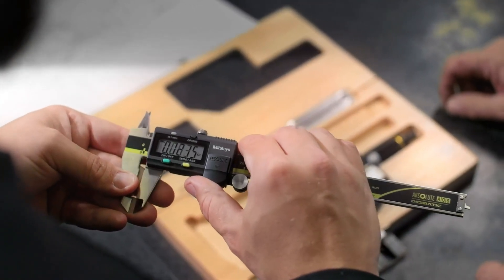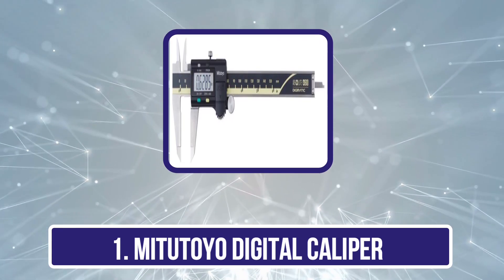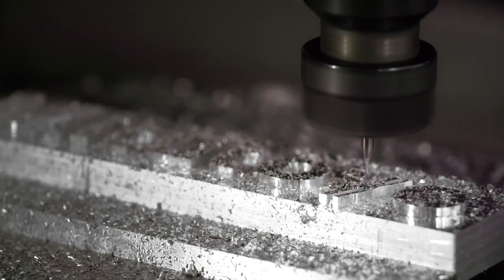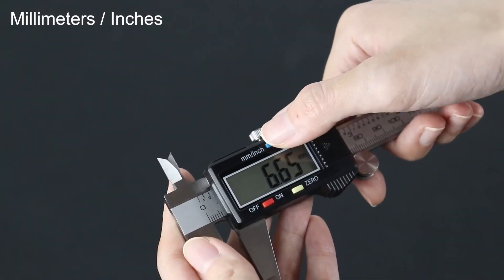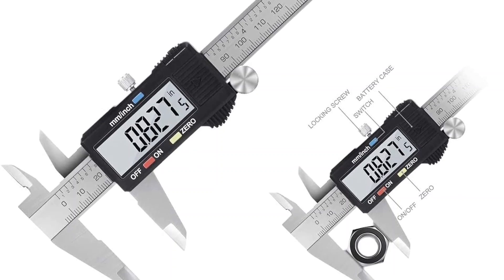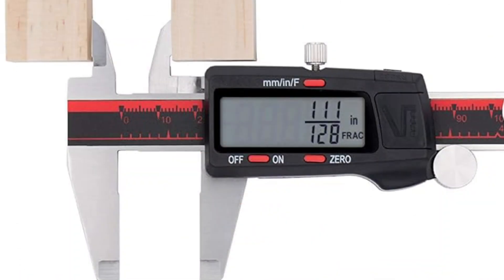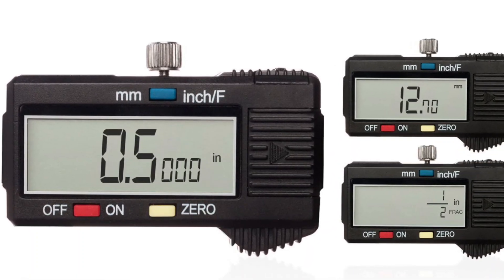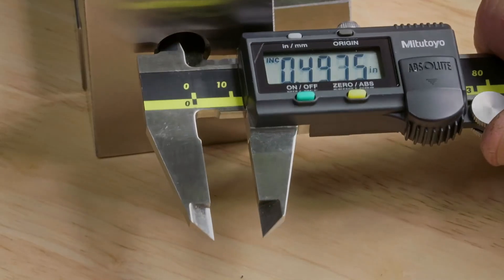5 Best Digital Calipers Reviews in 2024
➜ Best Digital Calipers 2024 we listed in this video:

1.Mitutoyo Digital Caliper
2. Qfun Digital Caliper
3.Adoric Digital Caliper
4.Vinca Digital Vernier Caliper
5.Neiko Digital Caliper

In this video, we’ll be comparing the Best Digital Calipers that are designed for different kinds of users. We will take into consideration performance, features, and price; so you can decide which is best for you.  All the products on our list were selected based on their own inherent strengths and features.
We’ll ensure which Best Digital Calipers is best for you, and what you can expect to get in return for your money.  We’ll help you decide if one of the models on our list seems like a great purchase.